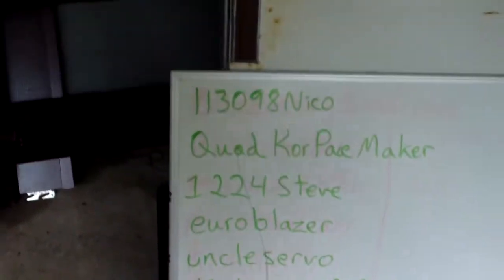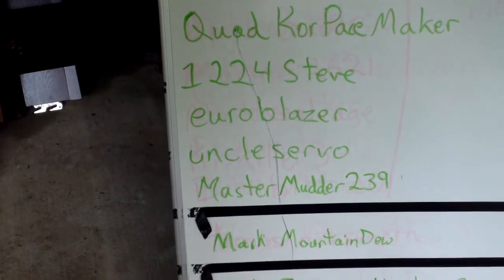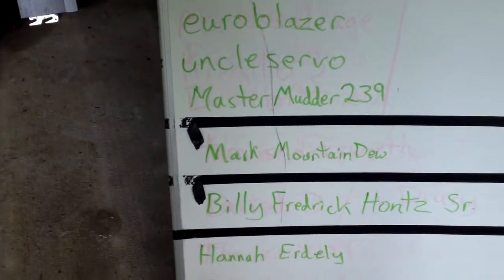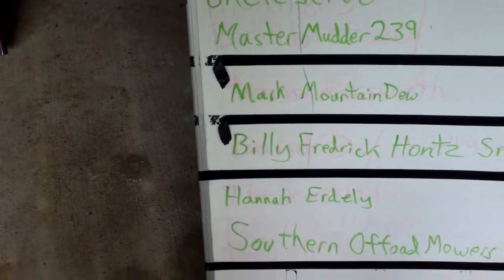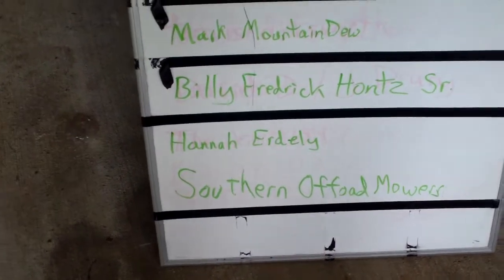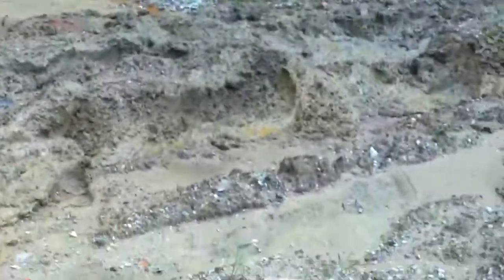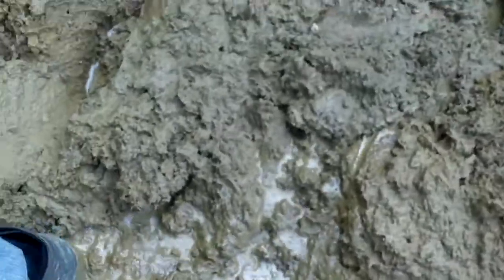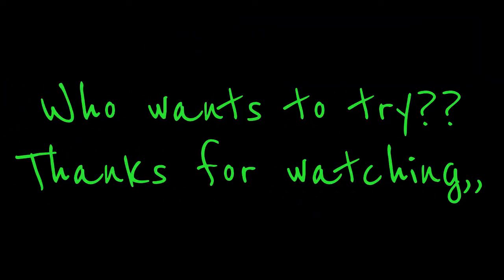Mud pit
Tood a quick spin in the mud pit, kicked my ass again, shop update and shoutouts.  Wanna try the mud pit??